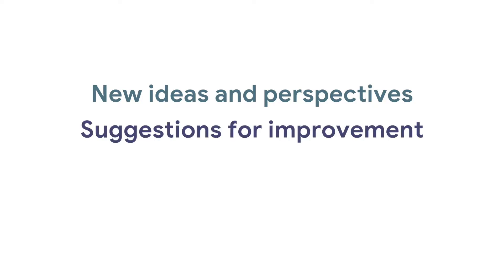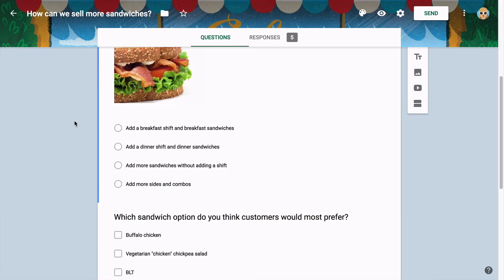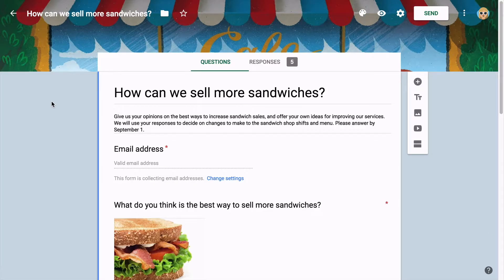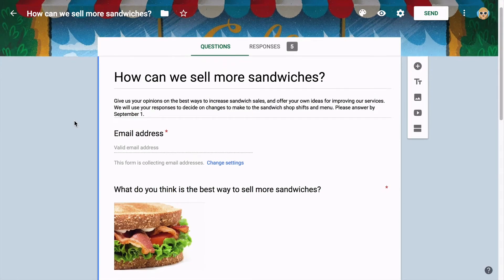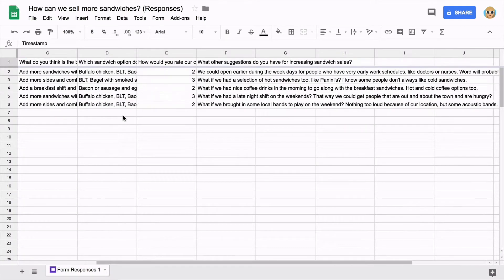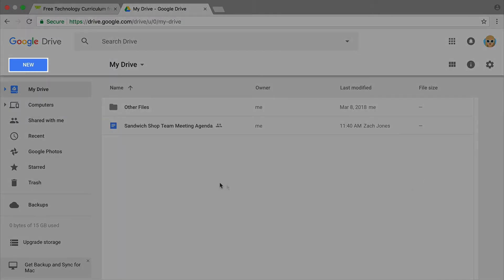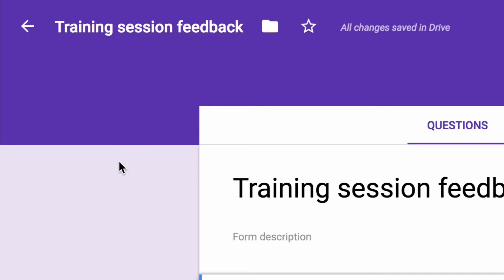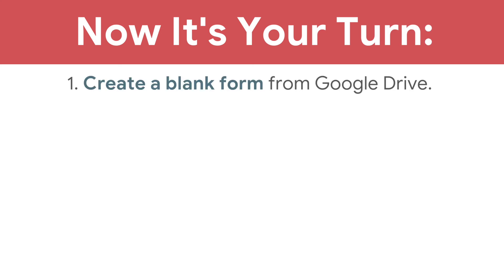Gather Information Using Digital Tools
In lesson three, you'll explore Google Forms and learn how to create your own survey to gather feedback. In this video, you'll begin by creating and titling a survey form for this lesson.

0:00 - Why is feedback important in the workplace?
0:18 - Use Google Forms to create a survey asking for feedback
0:44 - Why are surveys valuable in the workplace?
1:09 - What are the benefits of using a digital survey?
1:33 - Open Google Drive and create a blank form in Google Forms
2:00 - Give your survey a descriptive title
2:24 - Recap: Create a blank form in Google Forms and give it a title